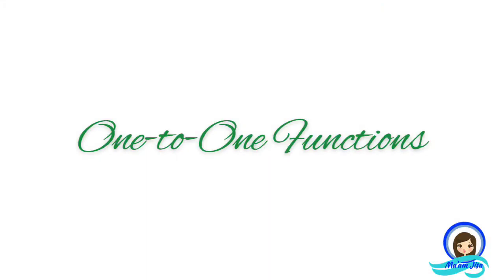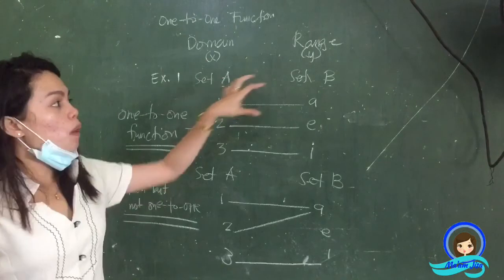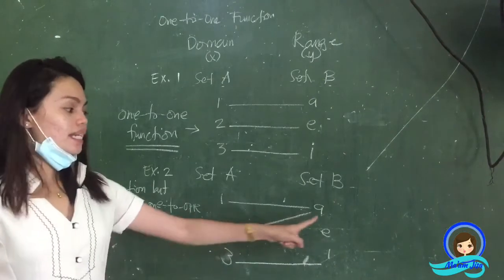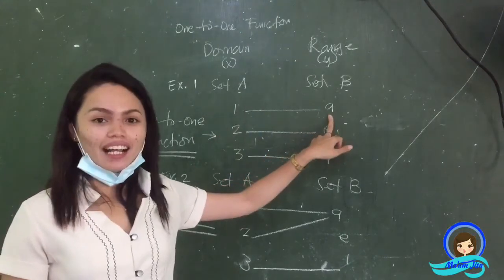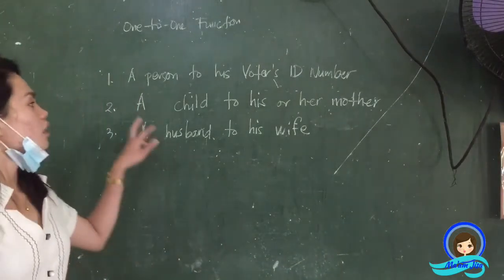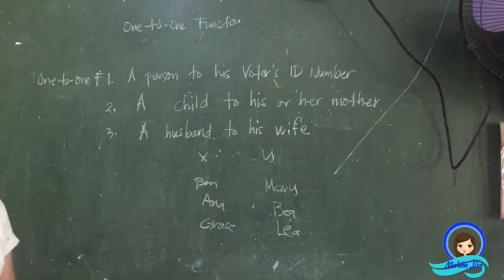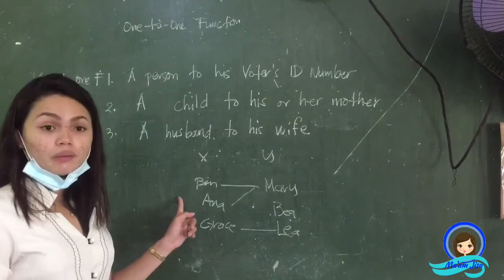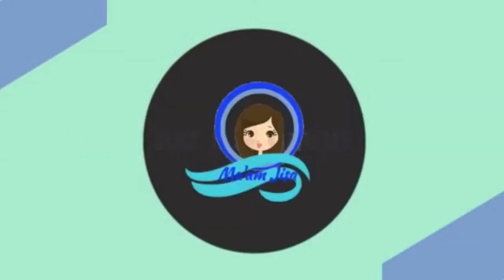One-to-One Functions in Visayan Dialect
This tutorial discusses what a one-to-one function is.
This is Week 4 Day 1